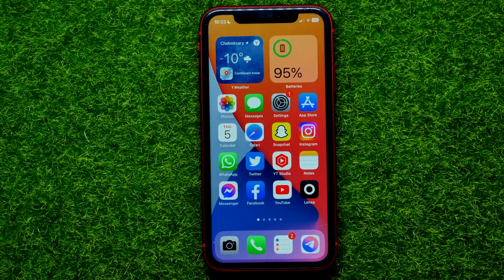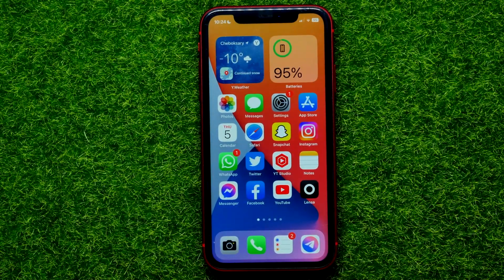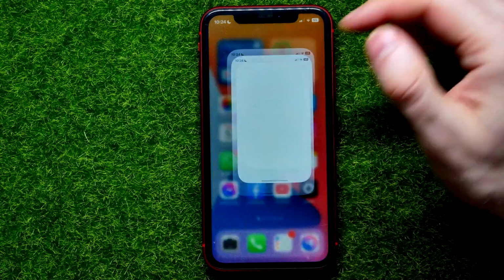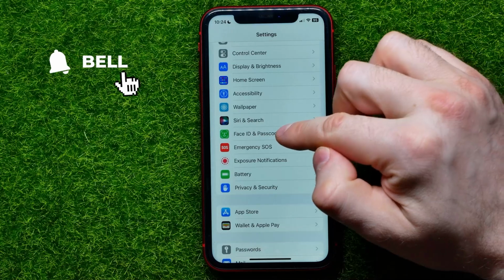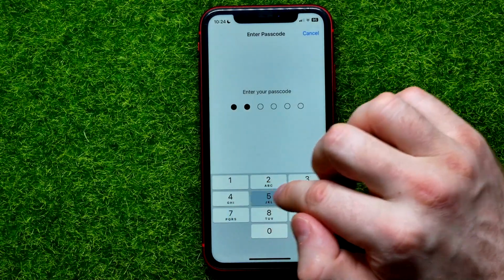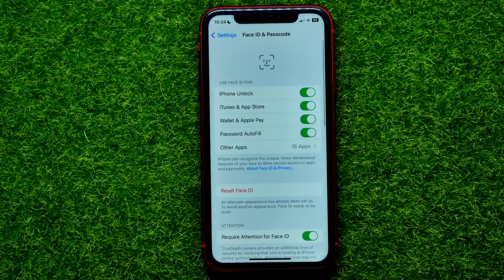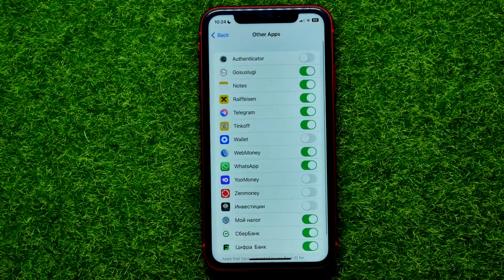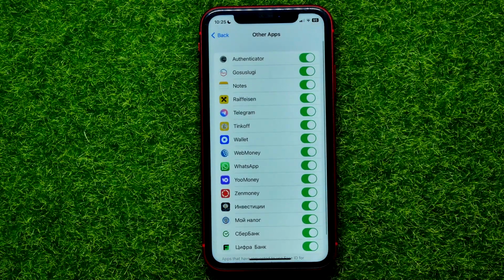How To Use Face ID To Login To Apps on iPhone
If you are looking for a video about how to use face id to login to apps on iphone, here it is!
In this video I will show you how to lock apps on iphone. Be sure to watch the video to the very end.
You will learn how to lock apps in iphone. That's easy and simple to do from your phone.